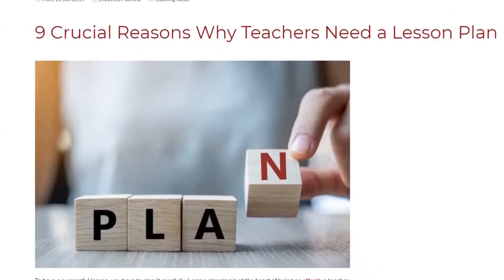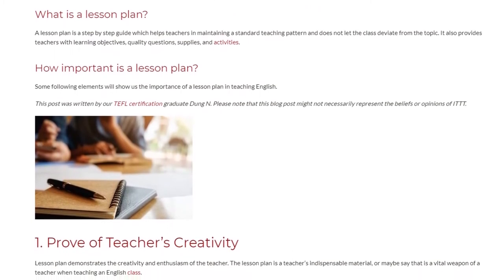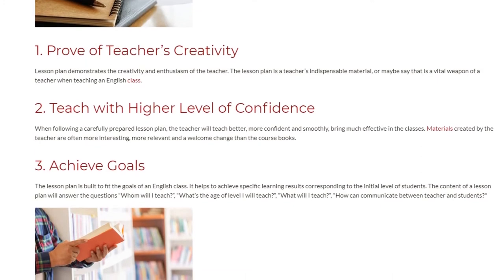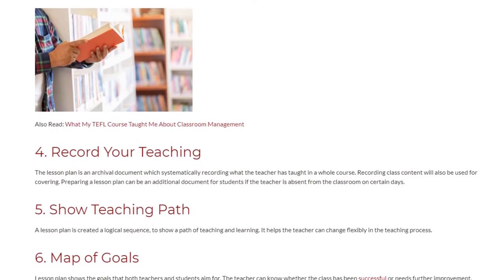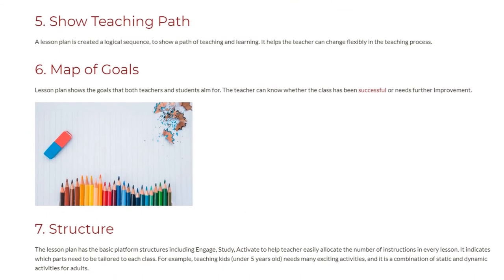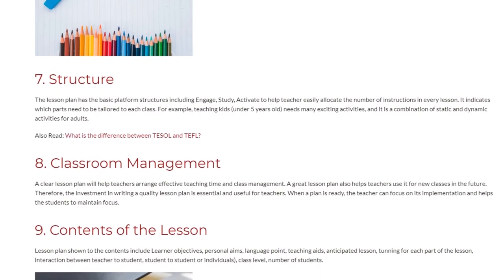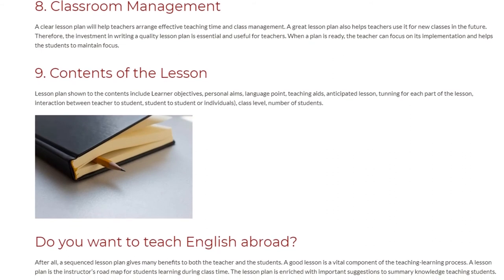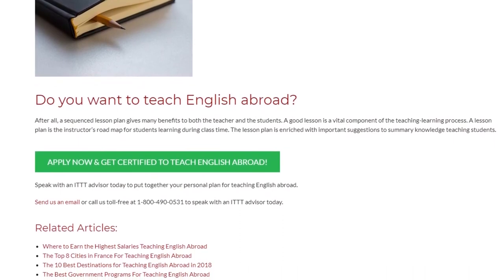9 Crucial Reasons Why Teachers Need a Lesson Plan | ITTT TEFL BLOG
To have a successful lesson, you have to plan it carefully. Lesson planning is at the heart of being an effective teacher.

What is a lesson plan?
A lesson plan is a step by step guide which helps teachers in maintaining a standard teaching pattern and does not let the class deviate from the topic. It also provides teachers with learning objectives, quality questions, supplies, and activities.

How important is a lesson plan?
Some following elements will show us the importance of a lesson plan in teaching English.